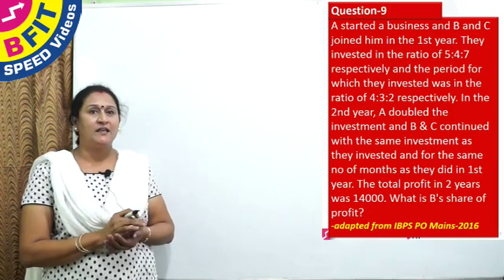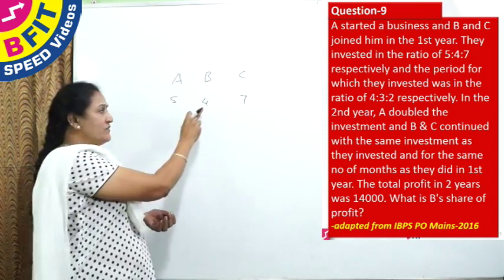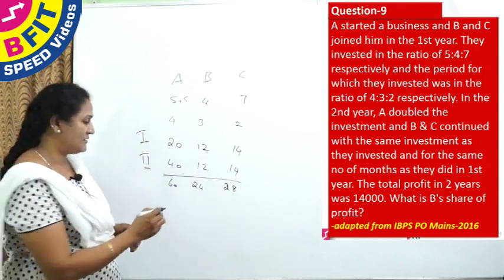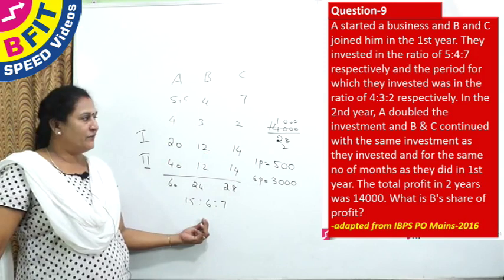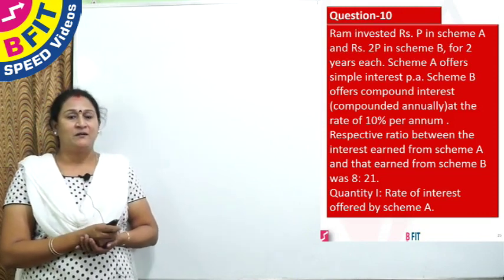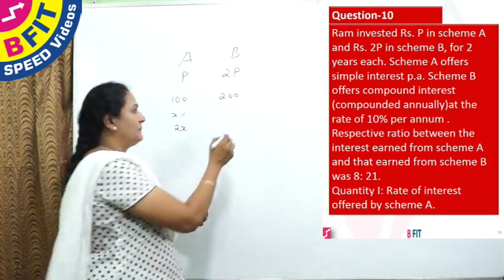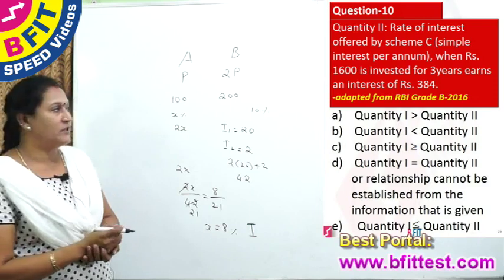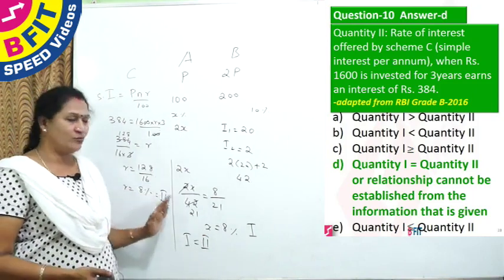6 Quants DCS1 Q9 & Q10